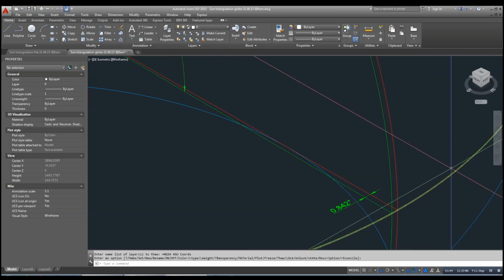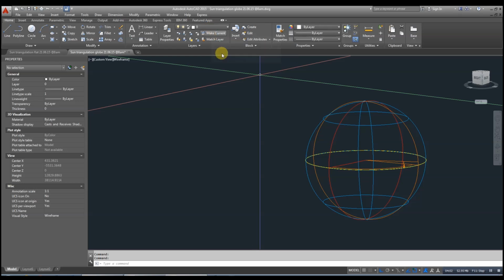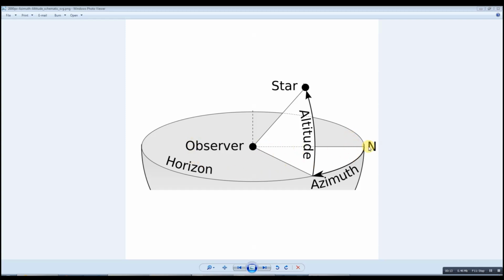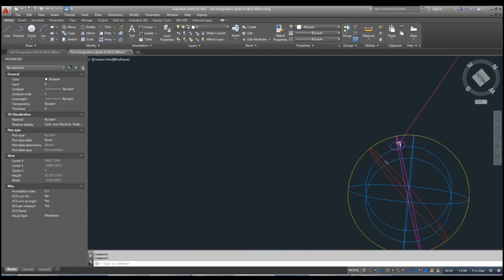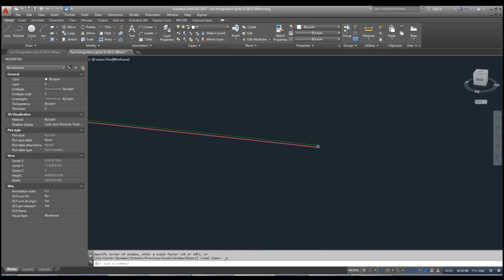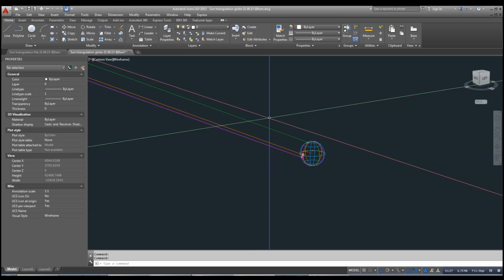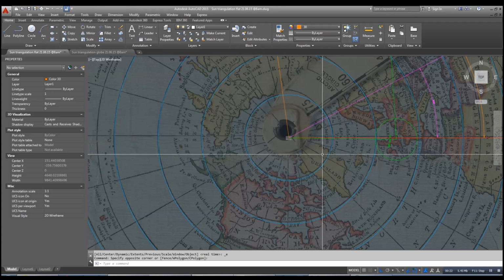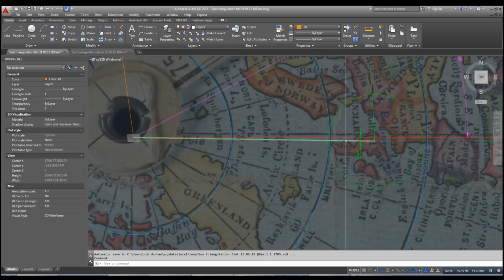Flat Earth and Sun Geometry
A call to people around the world to survey and record the actual angles to the sun so that they can be triangulated and used to determine the shape of the earth.